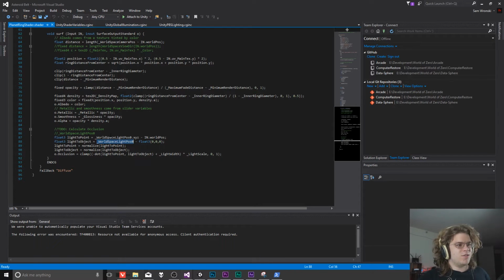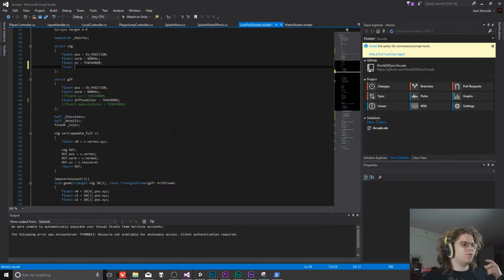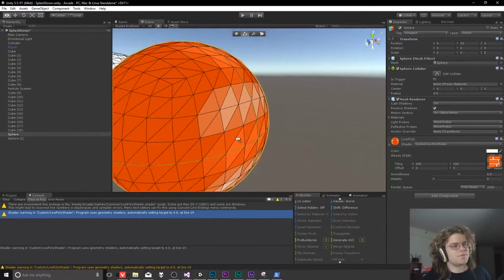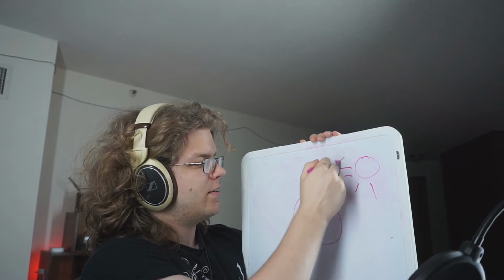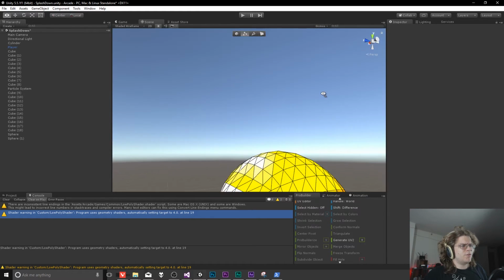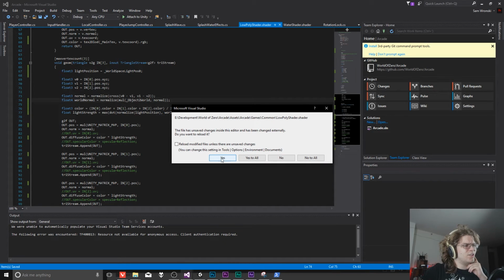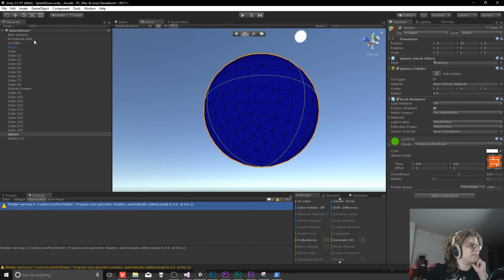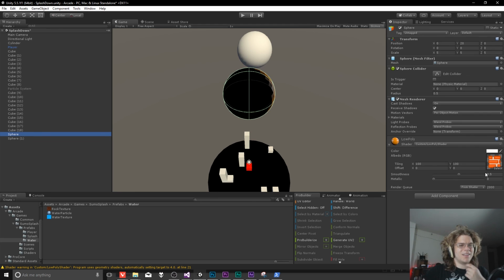Texturing and Diffuse Lighting - Lets Make a Low Poly Shader - Part 2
We were in an interesting spot after the last video. Things hadn't gone exactly according to plan. We're going to fix that in this video and also start work on texturing our low poly shader. This will allow us to use a texture and get an "average" color for each triangle we want to shade. A handy way to get some quick noise across our surface and add some color as well. Once we get that working we'll turn towards adding lighting to our model. Since we can't use Surface Shaders which serve as a great way to get uniform lighting across your shaders we will need to write our own lighting (at least to start).

Our texturing is accomplished by taking the average of a sample from our texture. The current solution uses the texture color at each triangle point and then takes an average of those values.

For the lighting we will only be implementing diffuse lighting from a single source. To accomplish this we're going to calculate the dot product between the direction of the light and the normal of the current triangle. This dot product determines the amount of light hitting any single face. This makes faces facing away from the light dark and those facing it gradually lighter as the result of the dot product increases.

In the future we'll want to add specular highlights and ambient light to make the appearance more natural. We'll also need to fix some of the weird behavior we're seeing in Unity. Not sure how to fix that last part, but we'll have to find a way.

The source code for this shader can be found in the World of Zero Arcade project on my GitHub page. You're welcome to use it for your own projects!